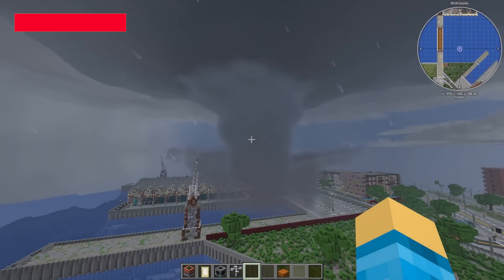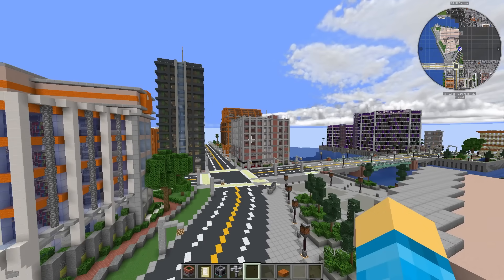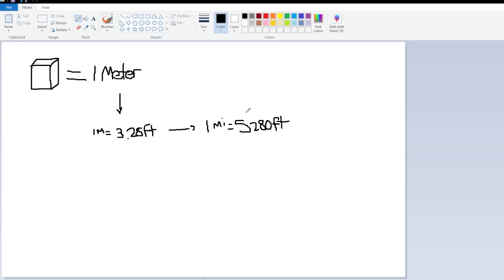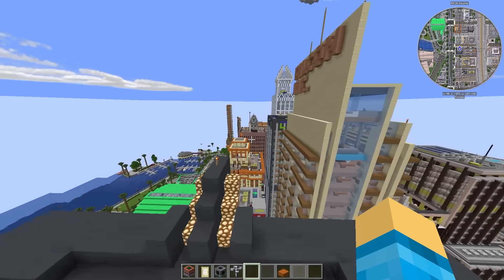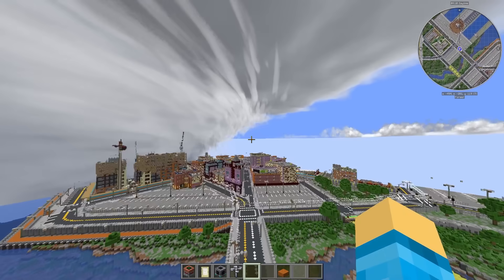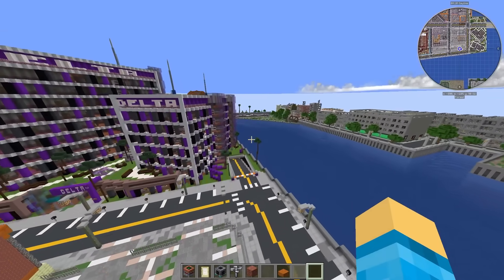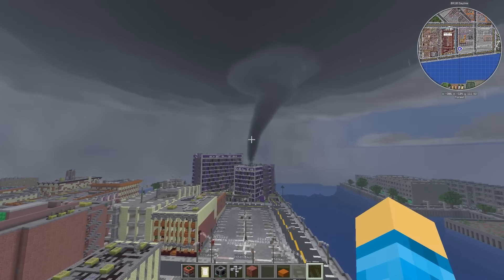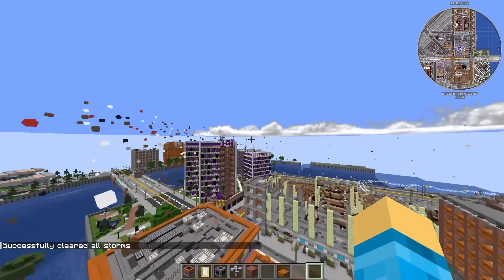Can you create a MILE WIDE Tornado in Minecraft?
Short answer? No, you can't create that big of a tornado in the game... yet. But let's look at why, and how big tornadoes CAN get.

Chapters:
0:00 We've Seen A Lot...
0:20 How Big Can These Get?
1:03 The Math On Minecraft Tornadoes
2:00 We Can't Get A Mile Wide!
2:47 The BIGGEST Tornado Possible
3:20 Does This Check Out?
4:08 The Average Minecraft Tornado
5:19 The REAL-WORLD Average Tornado
5:40 Why Do This Math & Outro